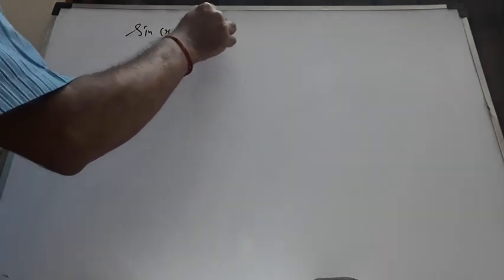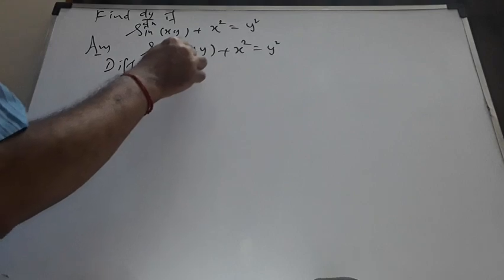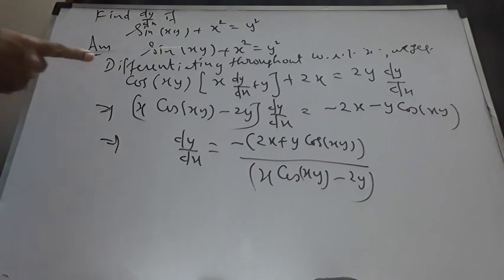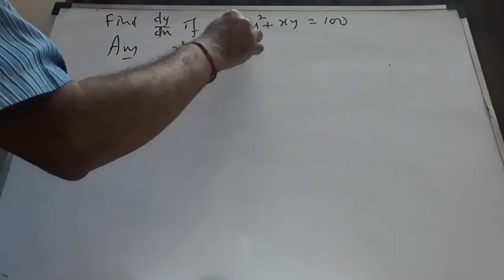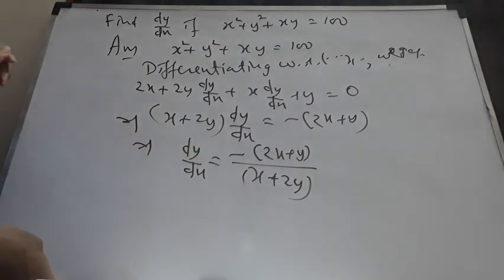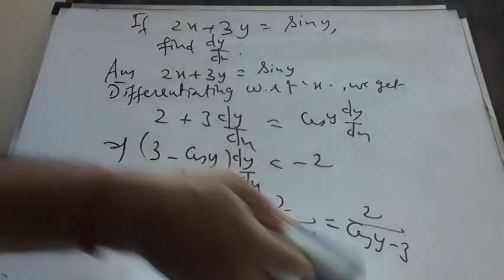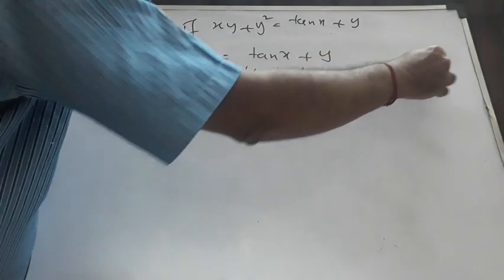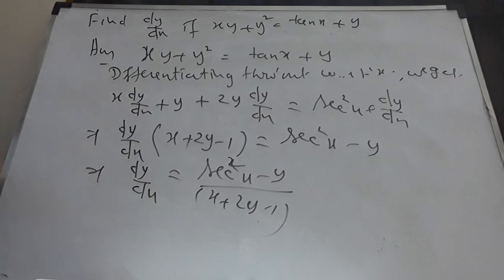Differentiation part 4 (implicit functions)by R SANKARARAMAN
This video presentation deals with problems on derivative of implicit functions. Thanks a lot viewers /students for patient watching. - R SANKARARAMAN